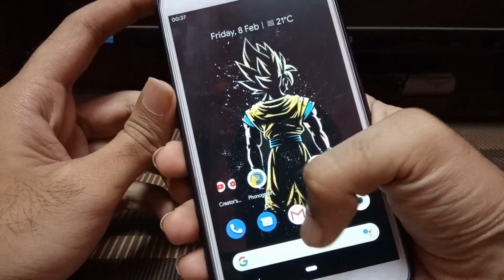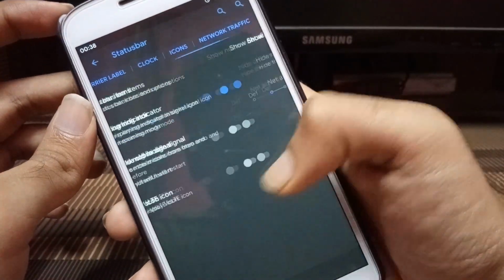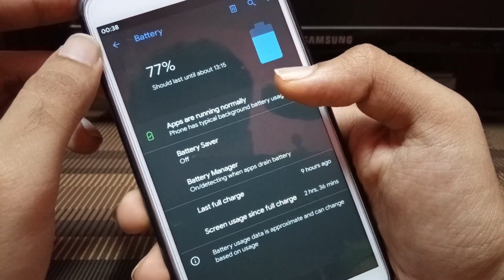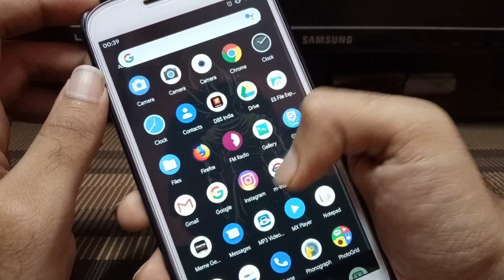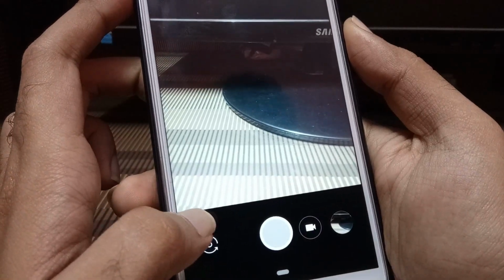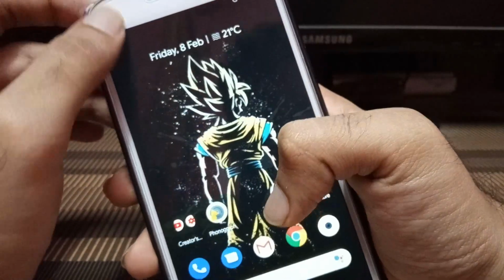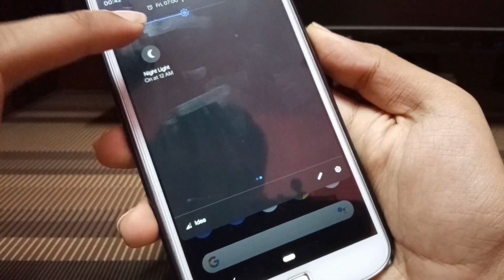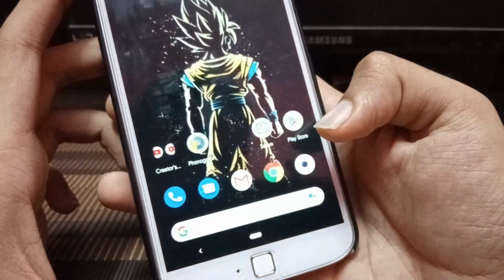Android Open Source illusion Project | Underrated Pie 9.O ROM | Full Review | TechitEazy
Hello Guys,
                  Here comes the another Android Pie 9.O ROM with pretty good stability packed with best battery backup and also some of it's own customizations, though the ROM is unofficial it doesn't feels like one. Must watch the complete video to get complete idea and review about this ROM